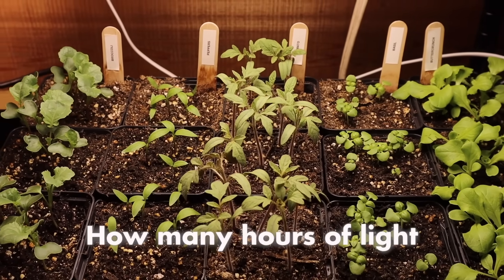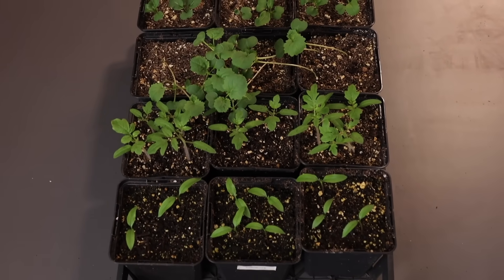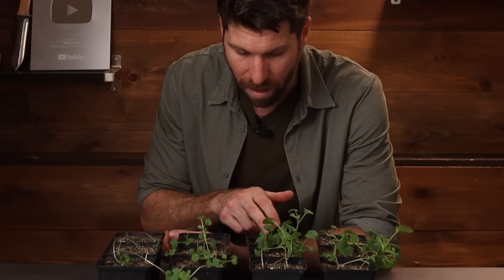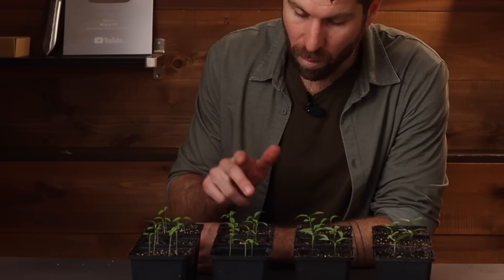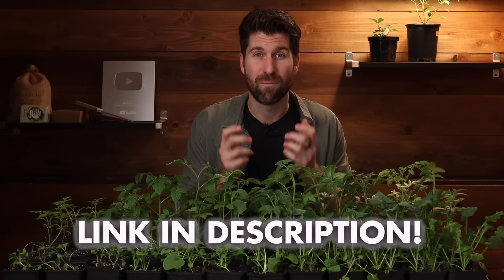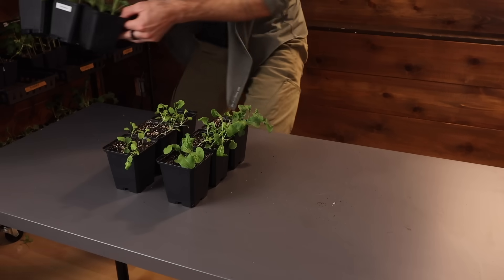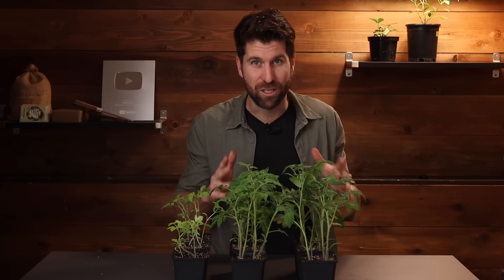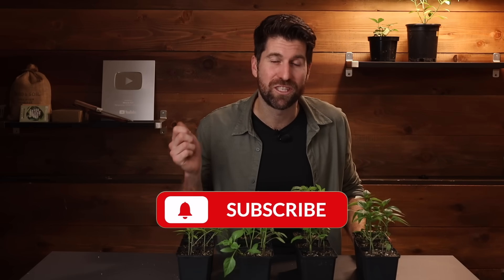6hrs vs 24hrs: How Many Hours of Light Do Seedlings Need to Thrive?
🌱🍅 Want to start feeding your family from your backyard? Join my online gardening club, Grounded to bring your dream garden to life

Welcome back to the Mind & Soil Test Garden! One question I get SUPER often is how many hours should I put my Grow Lights on for so my seedlings can thrive? And while I have had lots of success starting seeds indoors, I didn't actually know how big of a difference the number of hours of light would make. So, in today's experiment I am starting 4 sets of identical seeds with 4 different amounts of light: 6hrs, 12hrs, 18hrs, and 24hrs. AND as a result of running this experiment, I am 100% changing the number of hours I leave my grow lights on for this upcoming season!

VIDEO NAVIGATION
00:00 Intro